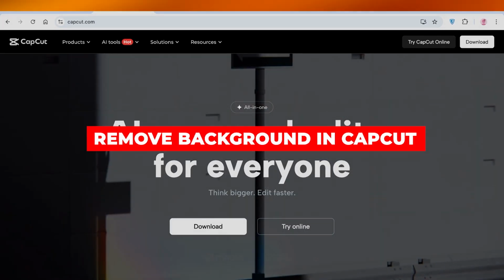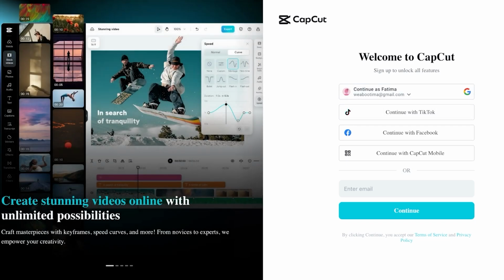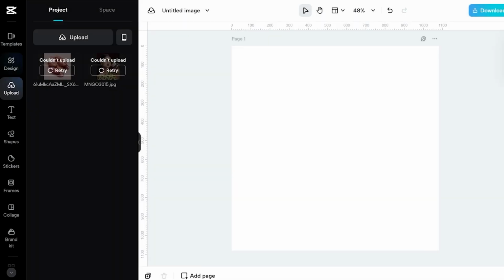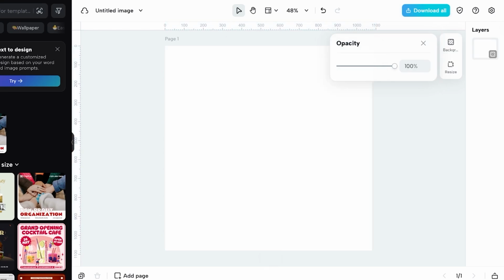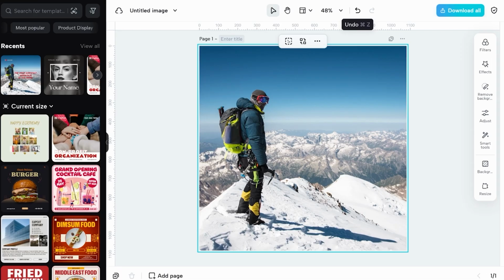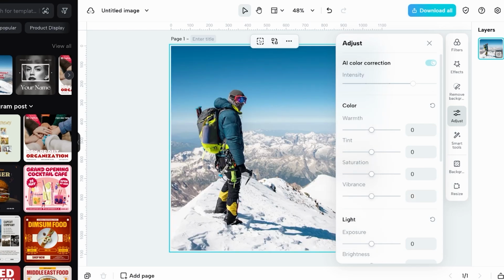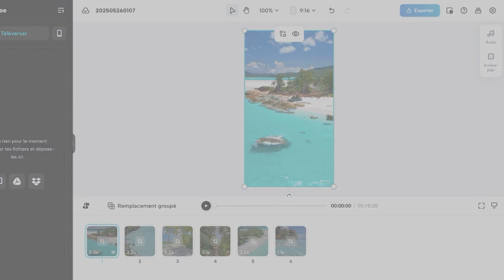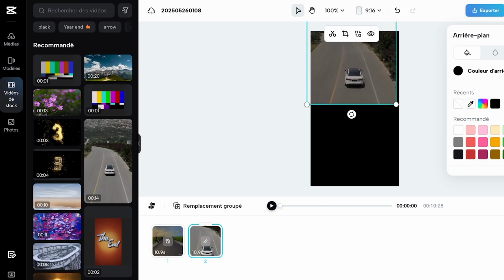How to Remove Background in CapCut (2026) No Green Screen!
Want to remove the background from your videos using just your phone? In this quick CapCut tutorial, I’ll show you step-by-step how to easily erase backgrounds without a green screen — perfect for TikToks, Reels, YouTube Shorts, or any creative project!

✅ No green screen needed
✅ Works on mobile (iOS & Android)
✅ Fast, beginner-friendly method

Whether you're editing for fun or for content creation, this trick will take your videos to the next level.